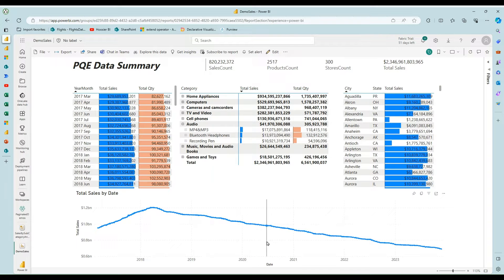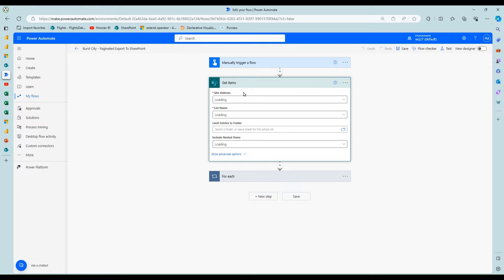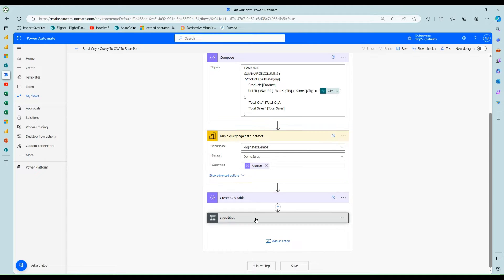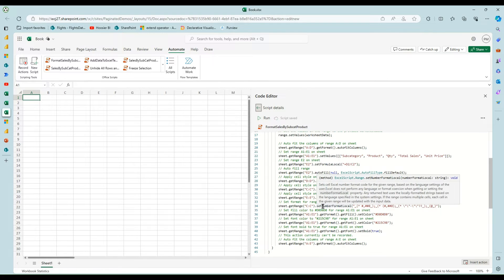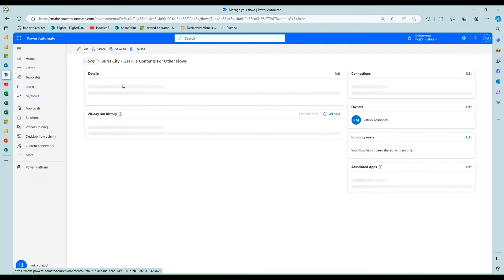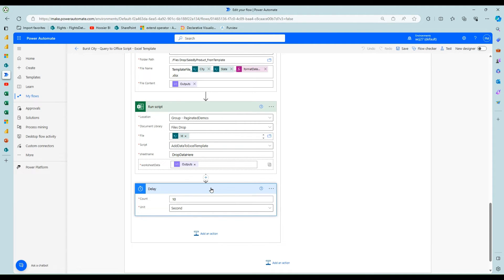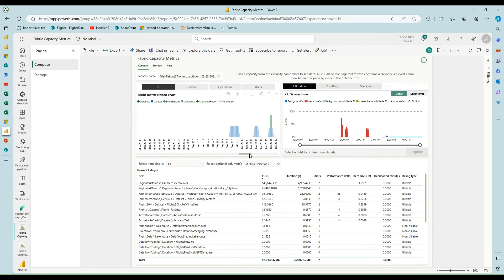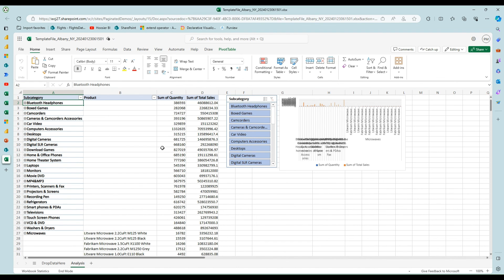Report Bursting From Power BI To CSV Or To Excel With Office Scripts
This videos walks through several options to send data/reports to multiple files/emails from a Power BI model using Power Automate. The data can be sent as csv files, or to prebuilt Excel files using office scripts.